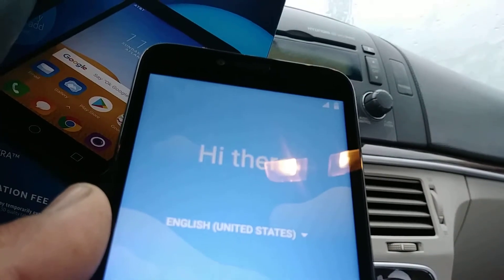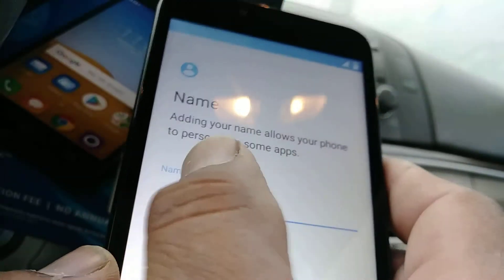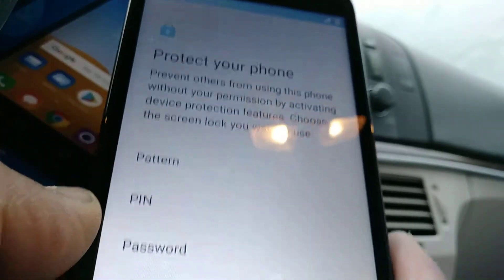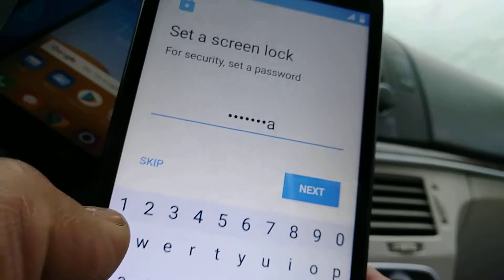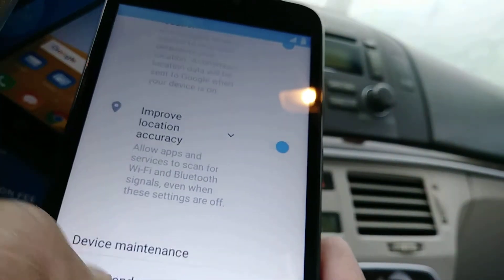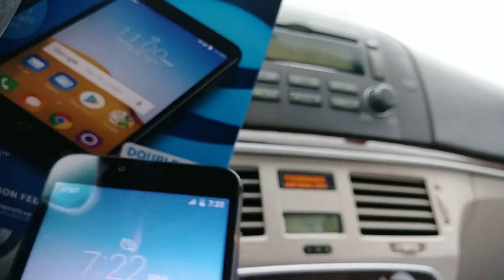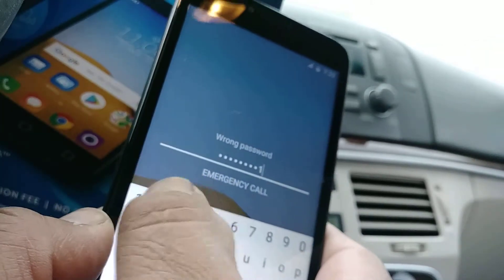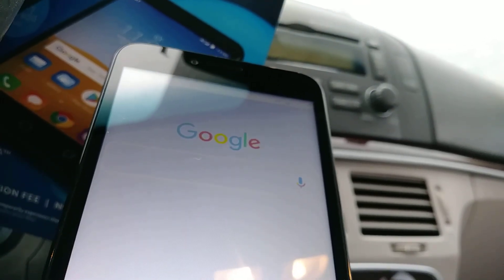How to set up phone ( Unboxing ) Alcatel Tetra programming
How to programm Alcatel Tetra Smartphone, from scratch, from the beggining, unboxing, set languages,time zone etc.
Kclaudio-Leadership
Tech & Leadership